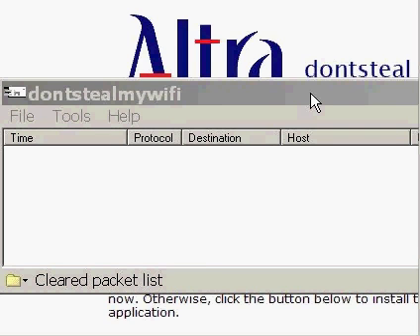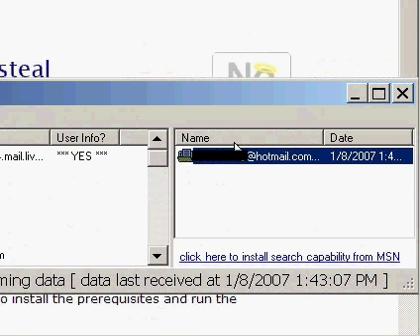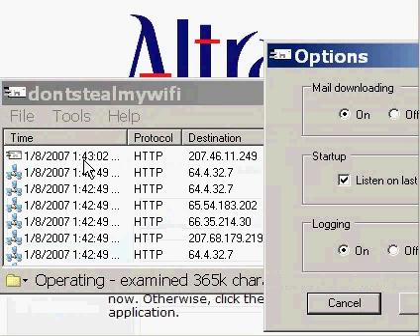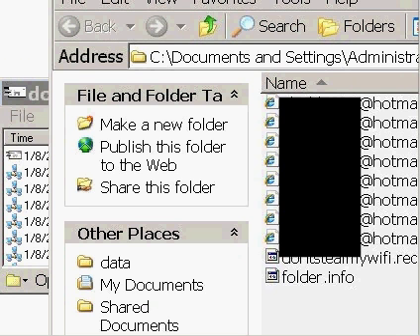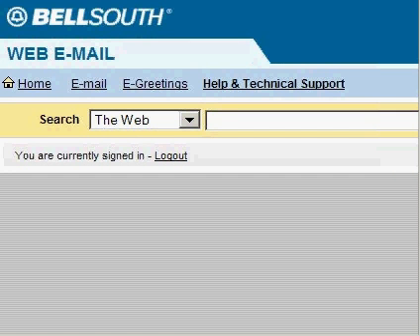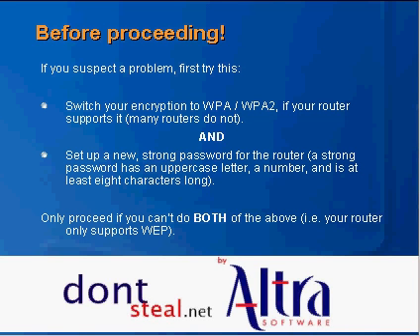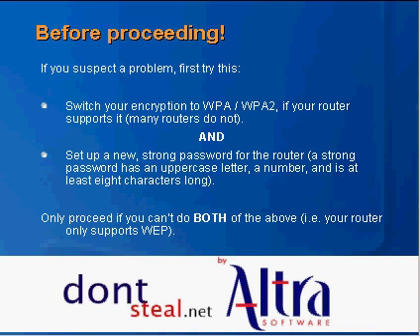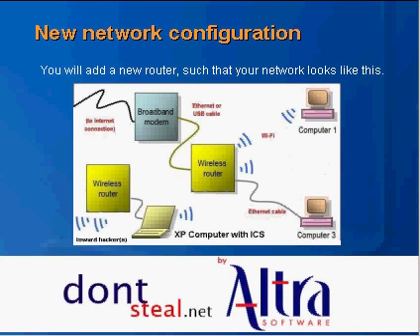Identify wireless piggybackers (Windows)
Who is tapping your wireless connection?

ideas girl girls google google earth google.com gospel music lyrics green day gwen stefani hannah montana harry potter hi high school musical hilary duff hinder home depot home video hot hotmail hotmail.com how to save a life ipod ipod nano irreplaceable janet jackson jenna jenna jameson jennifer aniston jennifer aniston sedu hairstyles jennifer lopez jennifer lopez sedu hairstyles jenny mccarthy jessica alba jessica simpson jewelry jim jones jingle bell rock jojo jokes jordan capri justin timberlake kate beckinsale katie price kelly blue book kids kmart korn laptops lil wayne limewire lindsay lohan lingerie linkin park lips of an angel love lowes ls magazine ludacris lyrics lyrics music mad world manga map quest mapquest maps mariah carey mature meaning of names metallica models movies mp3 players msn msn.com music music lyrics my chemical romance my space myspace myspace layouts myspace login myspace.com naruto nfl jerseys nickelback nintendo wii nudism nudist nudists obituaries one night in paris online games overstock.com pam anderson pamela anderson panic at the disco panties pantyhose paris hilton pc game cheats people search pink play game play games play the game lyrics playstaion2 cheats playstation game cheats playstation2 game cheats poetry pokemon pornotube ps 2 game cheats ps2 cheats codes psp pthc radio stations raven riley rihanna ringtones road map Cannon Wild Out Dance Rave Buck Hype Kanye West Jamie Fox Homerun Goal Babe Babes Baby G-unit Asia Asian China Chinese Japan Japanese Korean Laos Combodian Hawaiin Pacific Islander Thai Thailad Muy Thai Hispanic Spanish Sub Dub Mexico Mexican Africa African Canada Canadian Beauty Talk Show Lonely Happy Sad Host Blooper Hit Crack Oops Girl Woman Boy Man Women Men Boys Girls Sing Singing Eating Contest Championship Final Finalist Finals Best Ever Effort Magic Magician Card Trick Need Date Inuyasha Counter Strike Warcraft World Earth Global Warming Super Interviews President George W. Bush Play Playing Card Year Years Interview Insane Crazy Group Photo Photos Republican Republic Star Wars Socialist Social Friend Friends Hanging Out Shooting Broadcast News Computer Joke Jokes How To Edit Democrat Democratic MTV Stars Robot Robots Friendster Howard Stern Mike Jennifer Robin Robert George Michelle Joe Joseph Mary Maria William Jose Gonzalez Robert Roberto Manuel Paquiao Boxing Hockey Charlie Charles Kevin Jerry Jeremy Amy Kim Gold Diamond Silver Andrew Jackson Action Pro Owned Noob Pwned Pwn Hack Hacker Laugh George Melody Adam Gabriel Anthony High Definition Full Part Parts Magical Acting Actors Fashion Design Designers Hotel Story Complete Version Little Wide Big Small Explanation Explain Ending Beggining Begginer International Headline ESPN Demo Alarming Pure Hotel Live Fast Race Coming Soon Dvd Hdtv House Project Research Busy Fart Fool Fools Idiot Idiots Jokers Racist Joker Popular Most Recent Most Viewed Top Rated Most Discussed Top Favorites Most Linked Recently Featured Favorite Channel Matches Match Final Finally Finale Season Premiere Season Finale Last Ep English Spanish Tagalog Dream Cutey Fantasy Desperate Demo Drunk Monkey Money Sleeping General Topic Interest Interests Interesting Harsh Musical Kind Lose Win Wins Nintendo Wii DS Gameboy Color Advance Psp Learn Step By Step Shocking Scared Liked Desperate Rich Fact Facts Fat Skinny Muscular More Ninja Pet Rick James Fist Sea Walk Crip blood Sailor Moon Air Gear FLCL School Talent Show